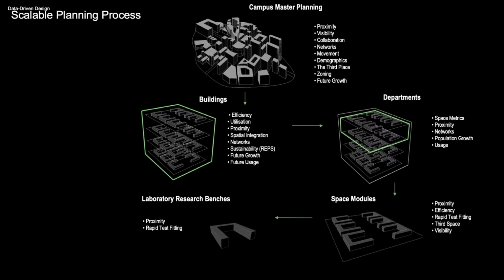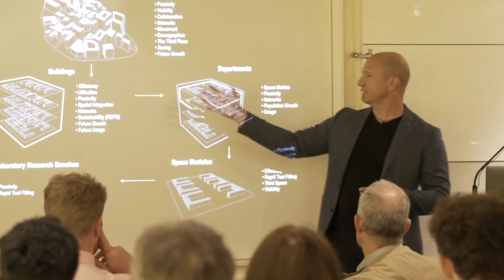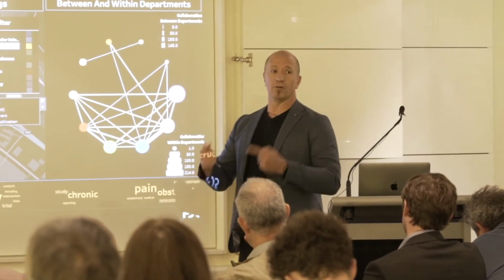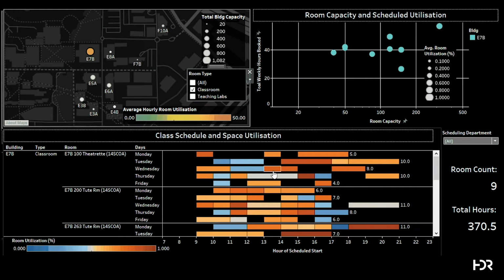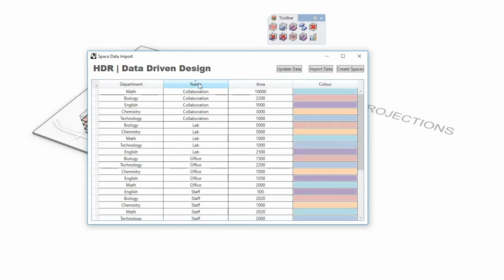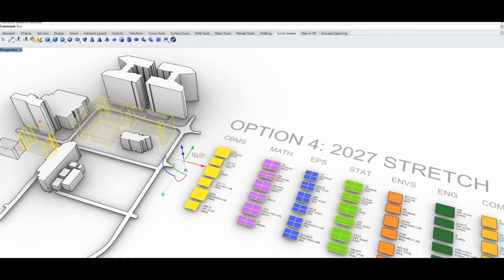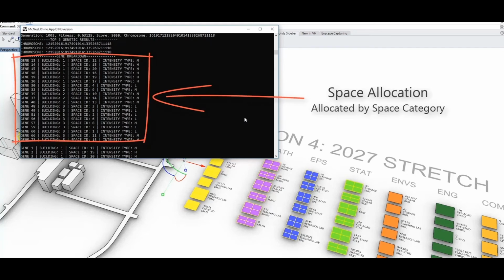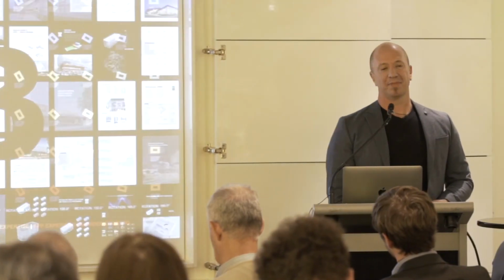Power of a Data Driven Design Process by Graeme Spencer, Associate Director at HDR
dRofus and buildingSMART Australasia are pleased to jointly host these seminars, which focus on improving and enabling your understanding of government and owner requirements (EIR) for asset management. During the seminars, we will see international case studies presented and hear about BIM and Digital Engineering initiatives within Australia.

Our speakers include respected industry figures and will feature a presentation by Rolf Jerving, dRofus CEO from Oslo Norway. The seminars will explore BIM, Data Driven Design and Digital Engineering from a number of different perspectives, including practical examples of owner requirements and benefits throughout the building lifecycle. Attendees will include Senior Executives from Government Departments, National Agencies, Industry Bodies, Project Management & Consultancy Firms, Leading Design Firms, Engineers and Building Contractors with High Value Infrastructure projects on the horizon.